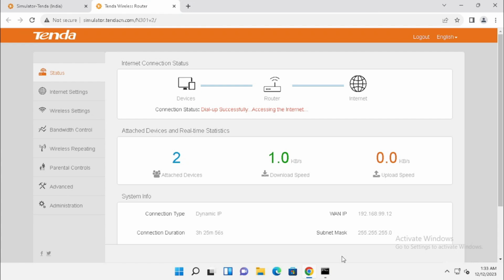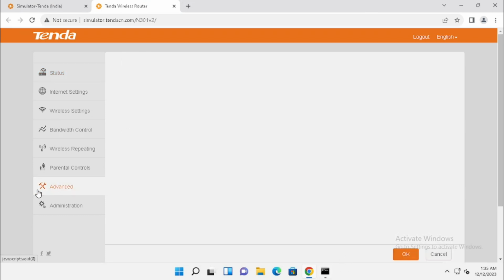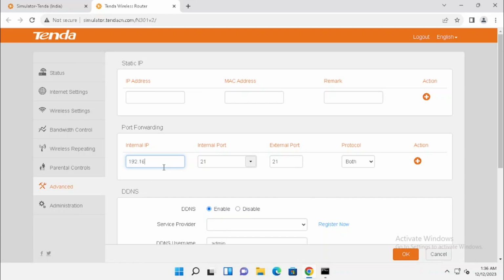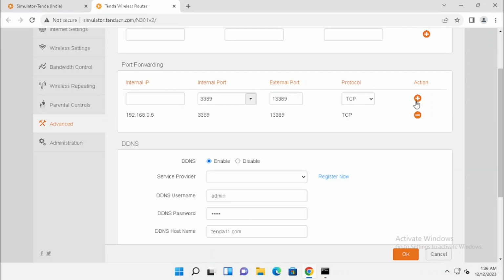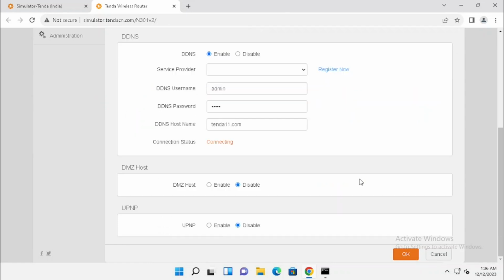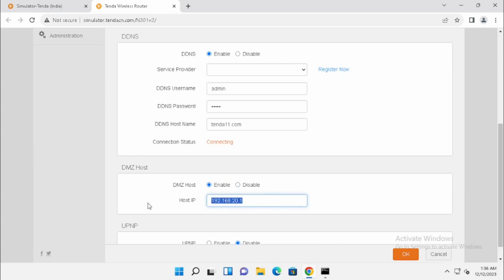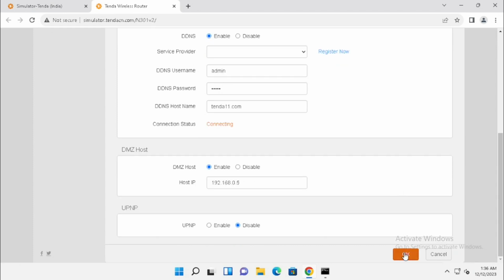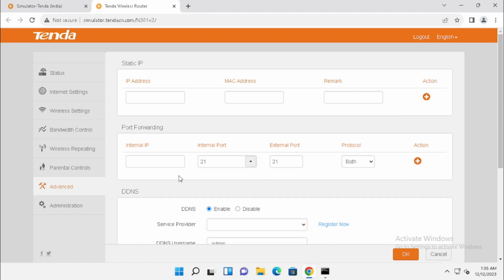Tenda N301 v2 Port Forwarding DMZ Configuration Guide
Unlock the full potential of your Tenda N301 v2 router with this comprehensive, step-by-step guide on Port Forwarding and DMZ configuration! Are you a gamer struggling with NAT type issues or connection drops? Do you need to remotely access your home security cameras (CCTV, NVR, DVR) or a personal server from outside your network? This video provides a clear, easy-to-follow tutorial designed to solve your connectivity challenges. We'll walk you through every setting, from logging into your Tenda N301 v2 router to precisely defining internal and external ports for specific applications. Learn how to set up Port Forwarding for popular online games like Call of Duty, FIFA, or Minecraft, ensuring smooth, lag-free gameplay. Discover the benefits and considerations of using DMZ (Demilitarized Zone) for devices that require unrestricted access, such as gaming consoles or specific server applications, while understanding its security implications. This guide addresses common questions and troubleshooting tips to help you avoid errors and get your network running optimally. Whether you're a beginner or have some networking experience, our detailed instructions make the Tenda N301 v2 port forwarding and DMZ setup process straightforward. Enhance your online experience, enable remote access for your smart home devices, and secure your connections. Watch now to master your Tenda N301 v2 router settings and improve your home network's performance today!

Topics covered:

00:00 Tenda N301 v2 configuration
00:15 Tenda N301 v2 Port Forwarding Configuration Guide
00:55 Tenda N301 v2 DMZ Configuration Guide
01:23 Conclusion